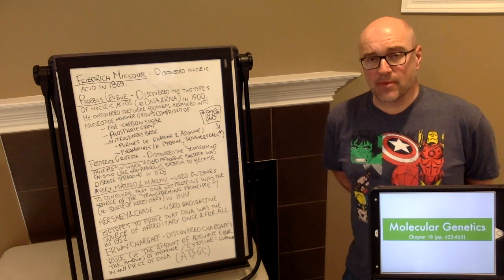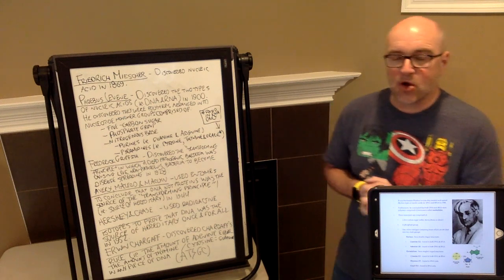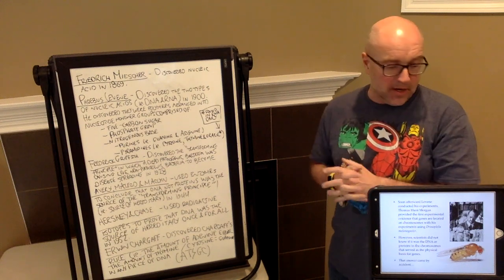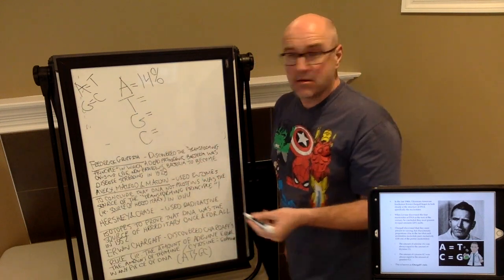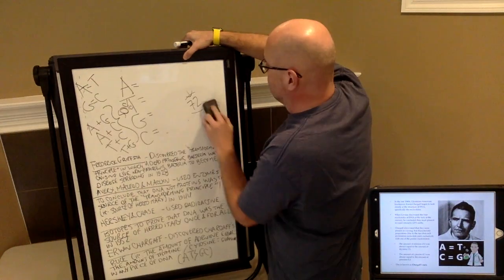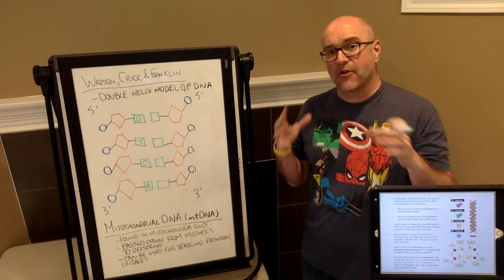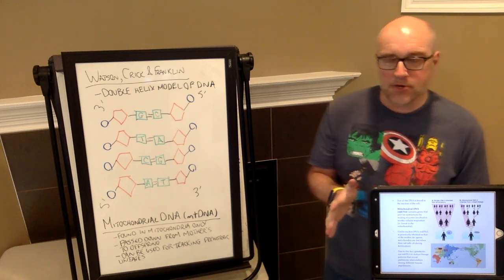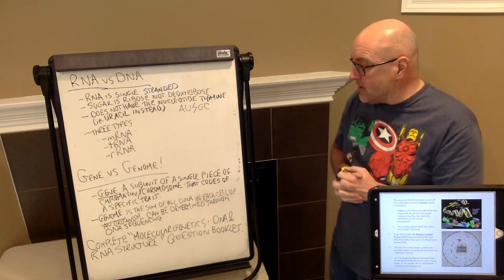DNA Structure (Molecular Genetics Unit)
Mr. B. discusses the history behind the scientific discoveries related to DNA, from the discovery of nucleic acids to the famous double helix model.

Associated Assignment: Complete the "Molecular Genetics: DNA & RNA Structure" question booklet